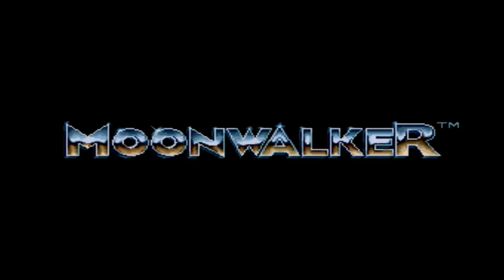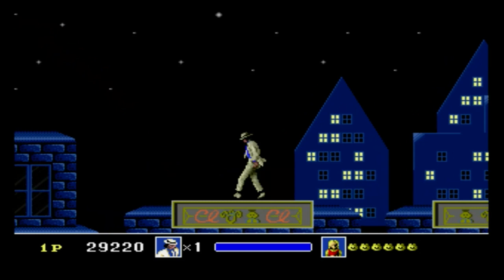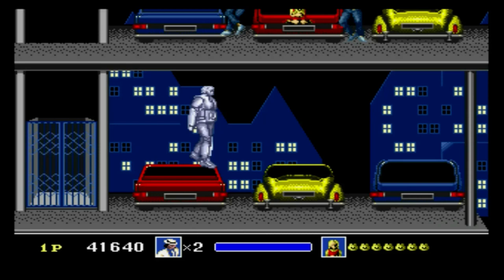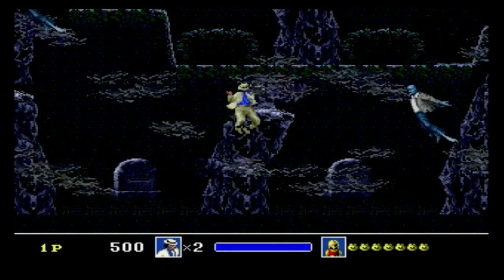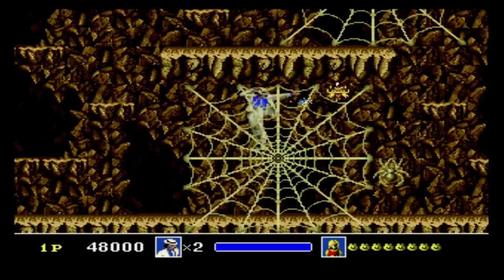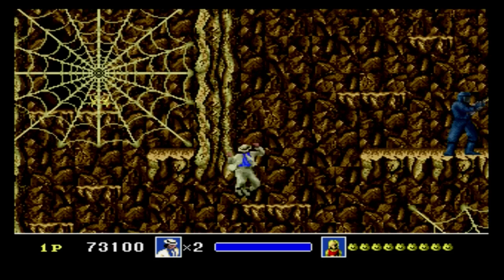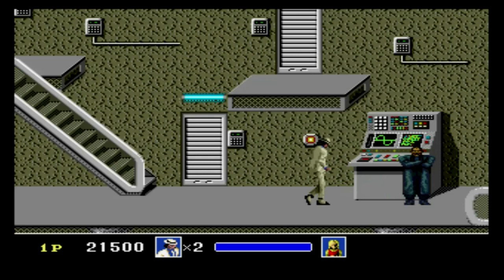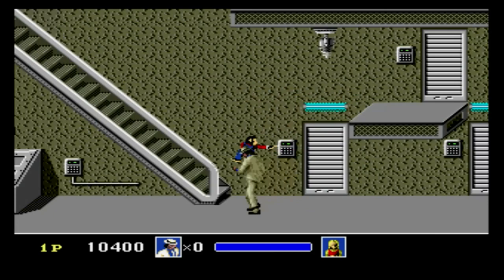Secrets Tricks & Tips to Beating Every Level in Michael Jackson's Moonwalker Game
Welcome, Welcome, Welcome to another Throwback Thursday Video.  This one came as a special request from a friend.  It was hard to find this game, turns out its a cult classic.